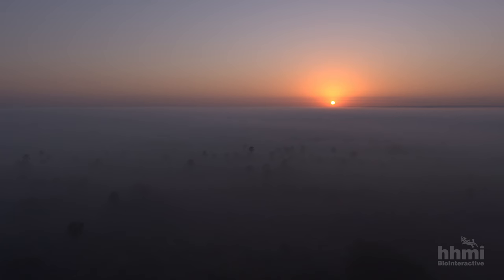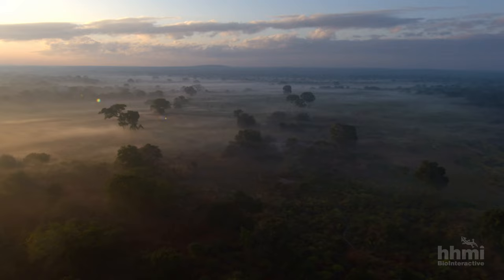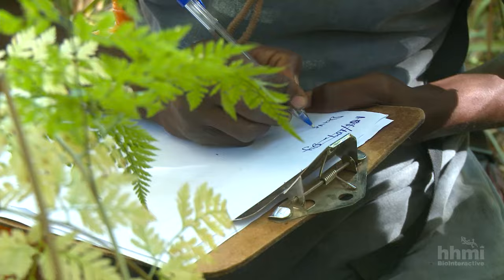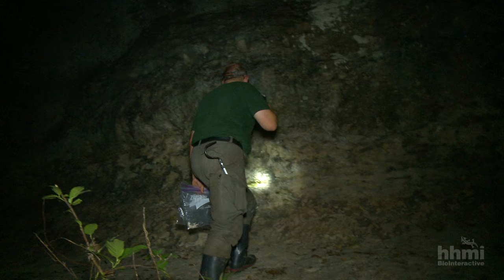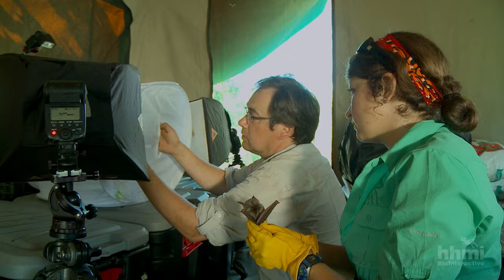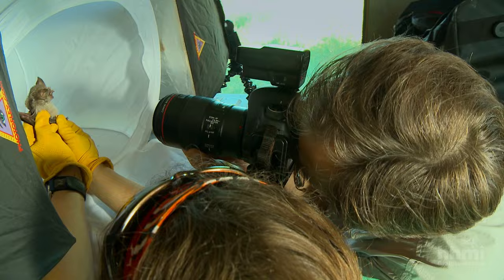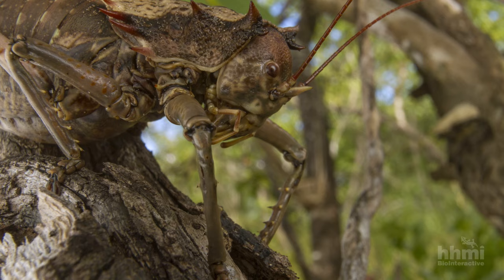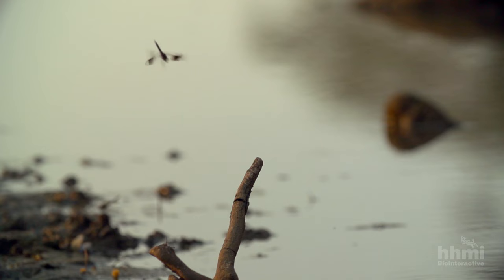Surveying Gorongosa's Biodiversity | HHMI BioInteractive Video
Biologists Piotr Naskrecki and Jennifer Guyton identify and record the diversity of species in Gorongosa National Park’s Cheringoma Plateau.

An important part of the conservation effort in Gorongosa National Park is to identify the species living in the park, to ensure their protection and monitor their recovery. Every year, teams of scientists conduct biodiversity surveys in different areas of the park. In this film, we join Piotr Naskrecki as he leads the survey project in a particularly remote area: the limestone gorges of the Cheringoma Plateau. He has assembled an international team of experts who use a variety of innovative methods to capture species large and small. Part of the team is bat expert Jennifer Guyton, a graduate student at Princeton University, who identifies several new species of bats and discusses their important role as indicator species.